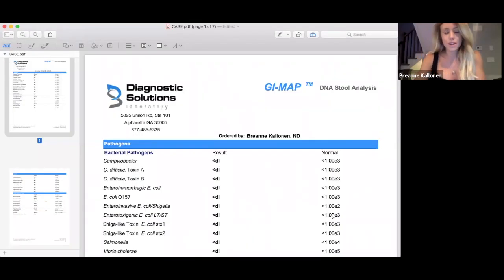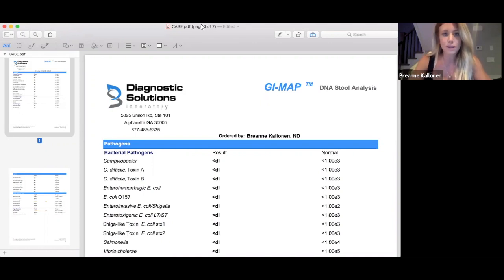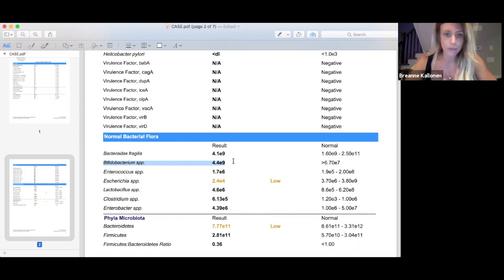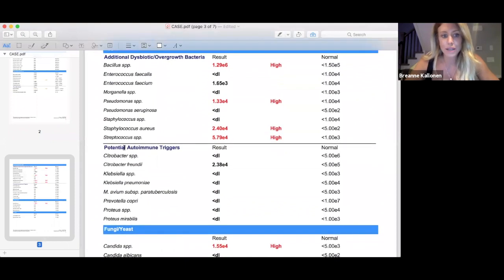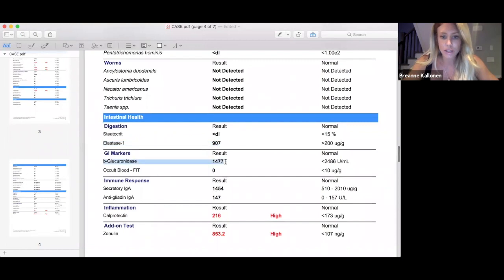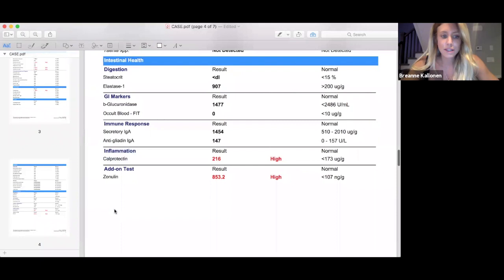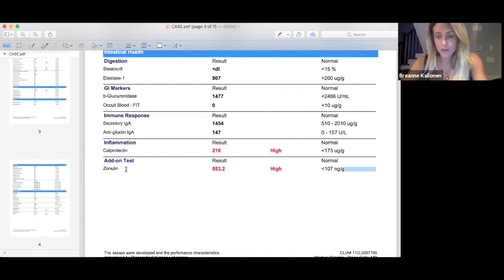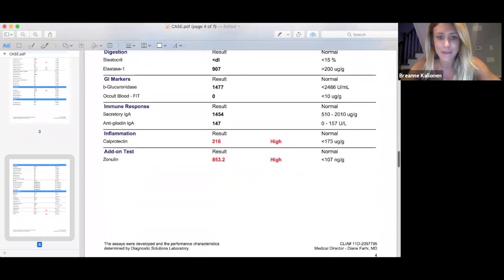Treating & Healing SIBO with the GIMAP